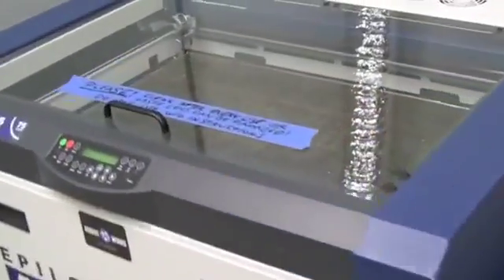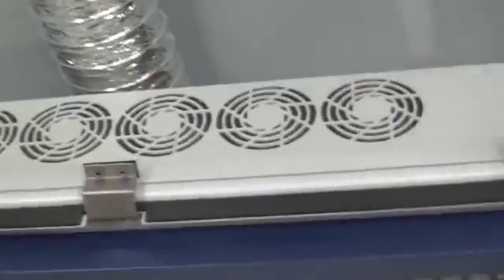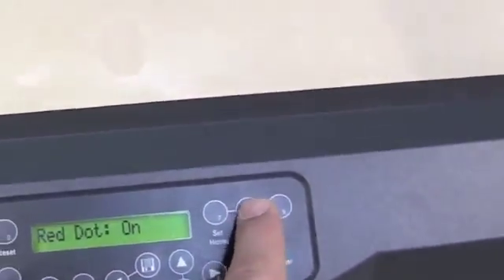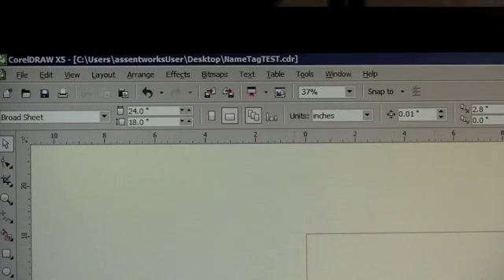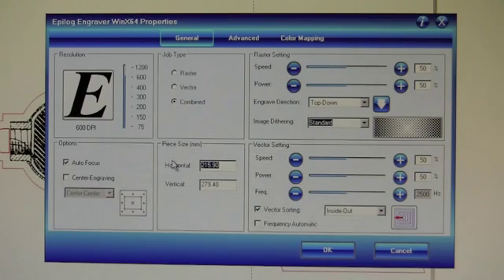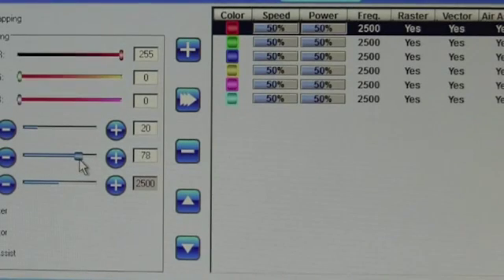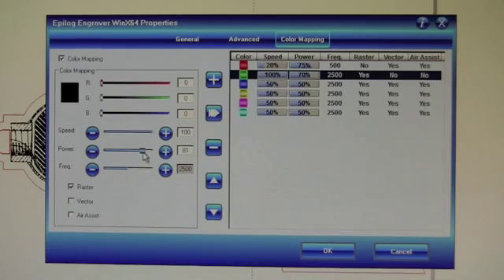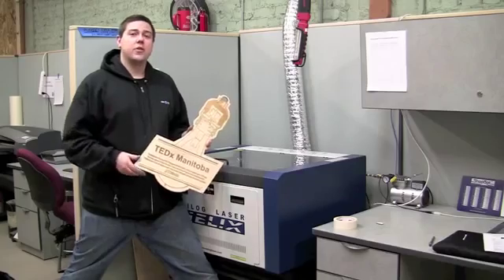Introduction to Laser Cutting & Etching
An introduction to laser cutting and etching on our Epilog Helix 75W laser cutter. Mike Legary explains how to setup the printer, a print job and complete a job.